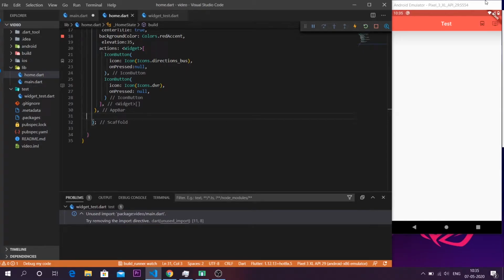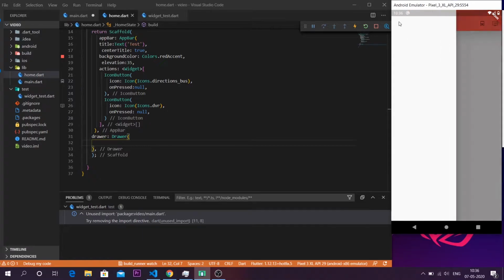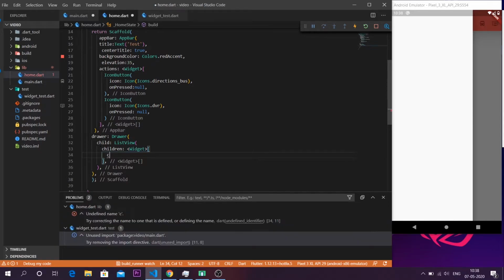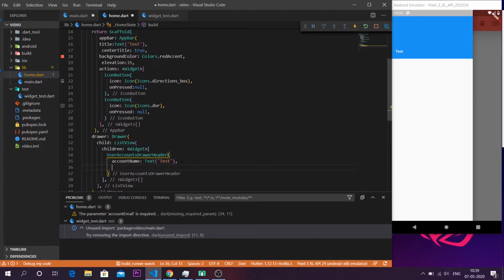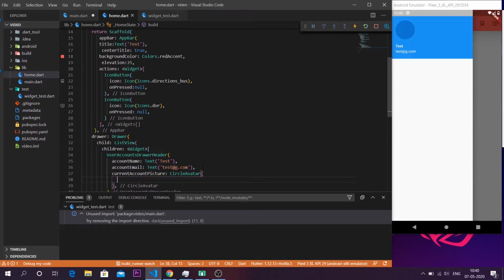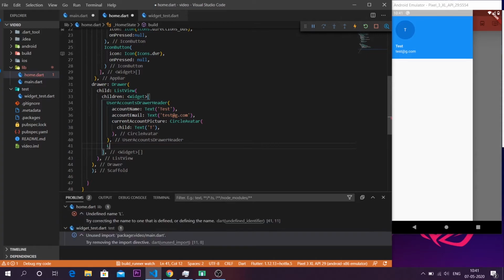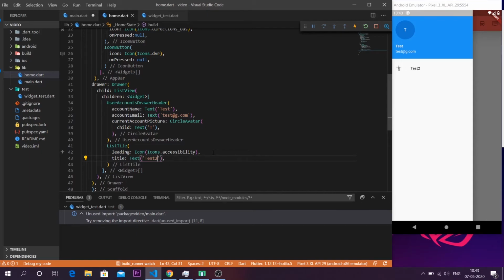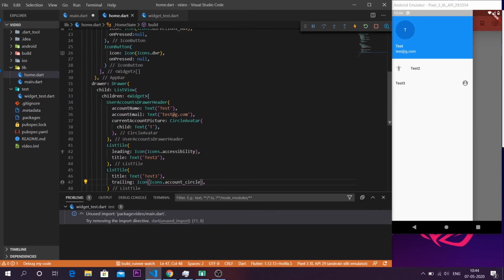How to create drawer in flutter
hi everyone in this video I am explaining how to create drawer in flutter hope you all like it